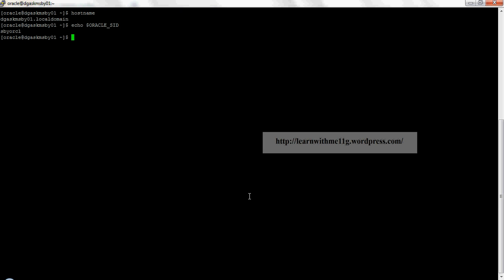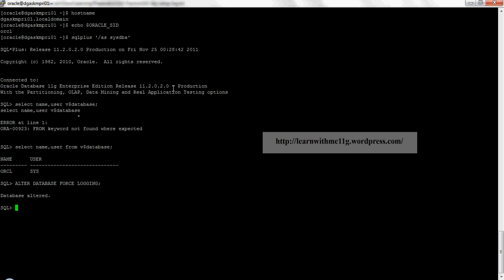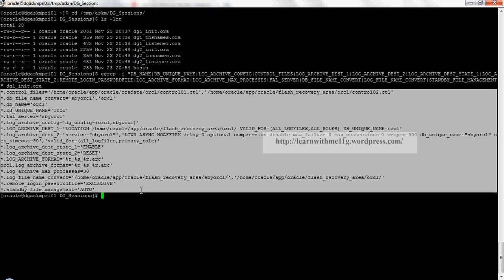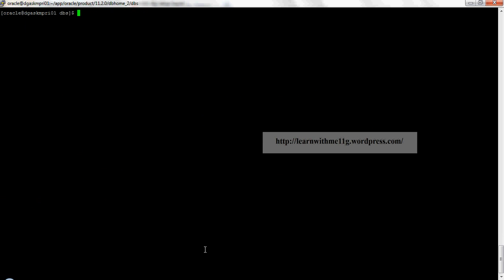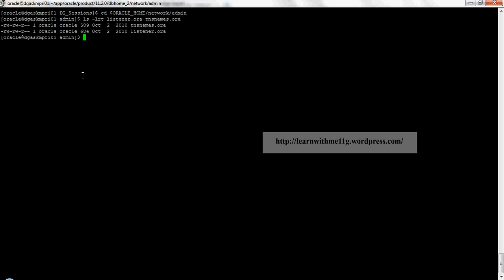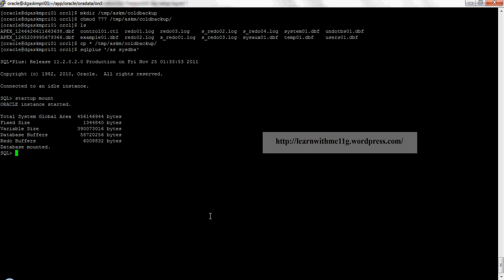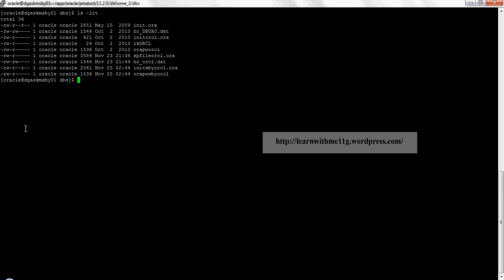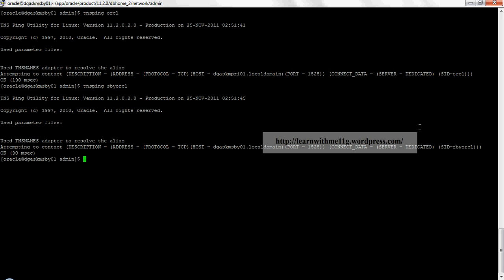Physical Standy Database Creation Part1